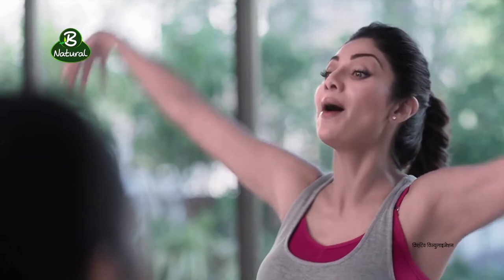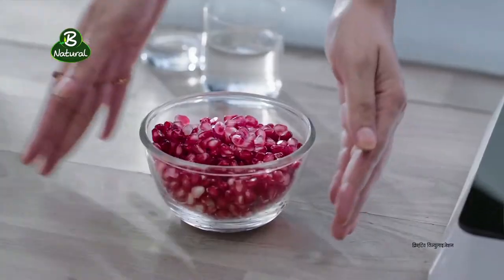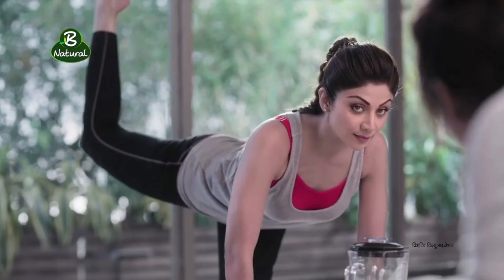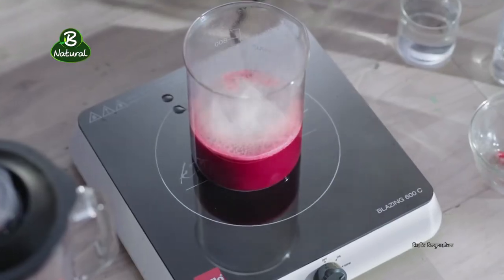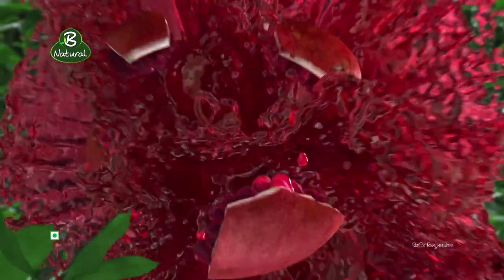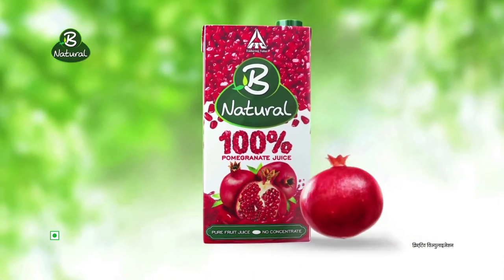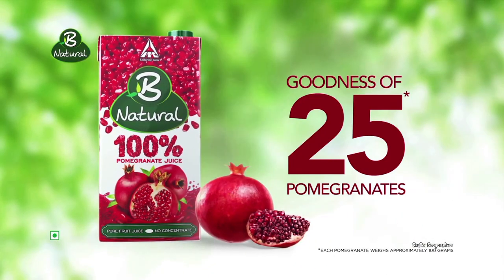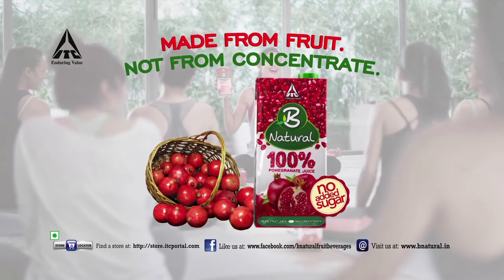B Natural Pomegranate Juice TVC featuring Shilpa Shetty - Food Stylist Payal Gupta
Foodstyling for juices is a so gratifying.You get to work with products which are healthy and nourishing.And not to forget mentioning about Shilpa Shetty-admired her fitness

Welcome to Food stylist Payal's world.

😋I am happy that you found your way here. Hi, I am Chef Payal Gupta India’s only food stylist cum floral stylist.

As a food stylist insider,we make normal food look oh-so glamorous for the camera.Chef Payal Gupta Food styling -a culinary arts company based in Mumbai was founded to nurture my love for beautiful food. We have worked on food advertisements for over 200 brands worldwide.

We offer foodstyling across many cuisine and countries and work as:-

🎥Food stylist for Food videography in
TV ads,Films,Web series,Cooking shows & Digital videos.
📸Food stylist for Food photography in
Stills,Editorials,Websites,Cookbook,Magazine & Digital medium.

🔔This video is only for showreel purposes.To showcase my food stylist reel.No copyright is claimed in this video.

❤Let’s Connect

Be the first to uncover the secrets,behind the scenes of amazing food shots.

📽 Serving more tempting food for your viewing pleasure

👩‍🍳 Hey foodie,

Thanks,
Chef Payal Gupta